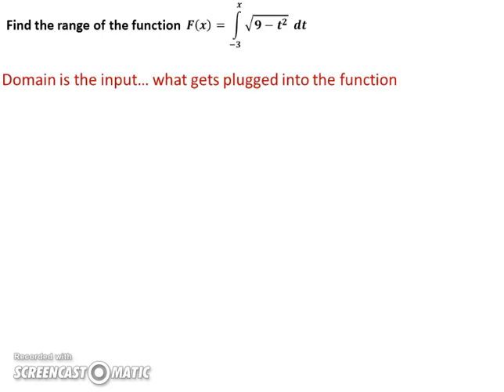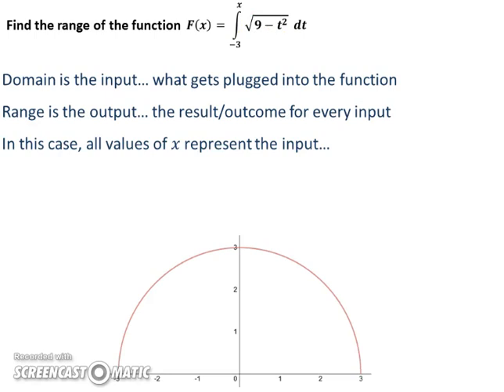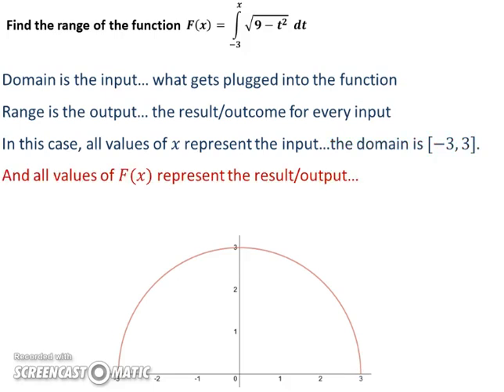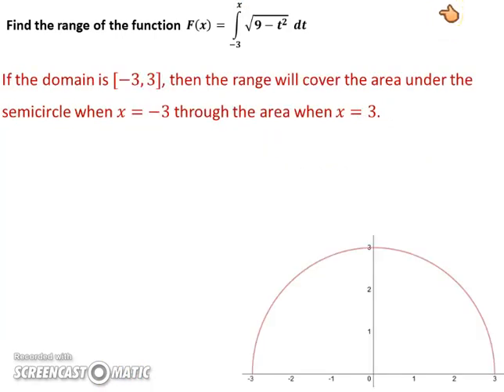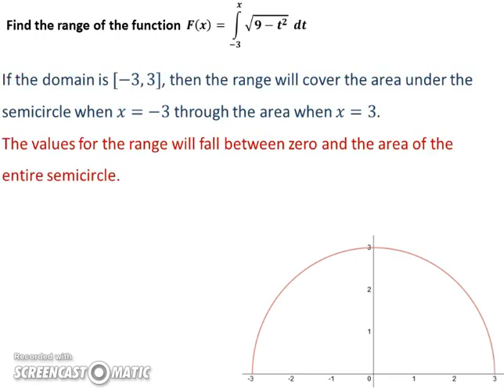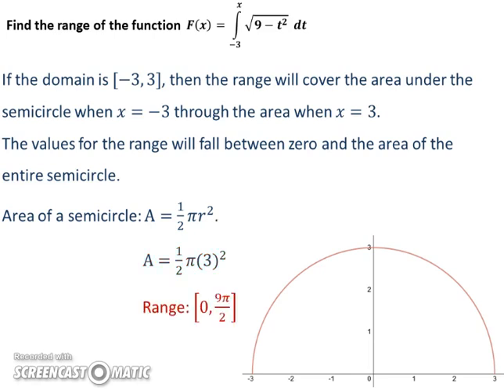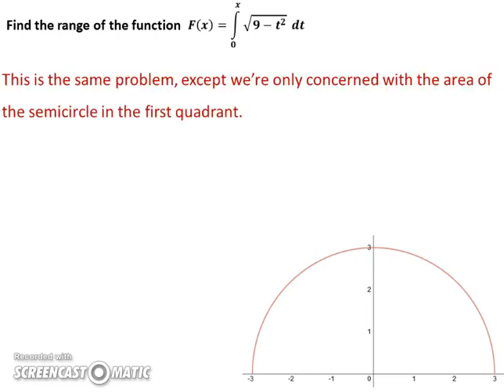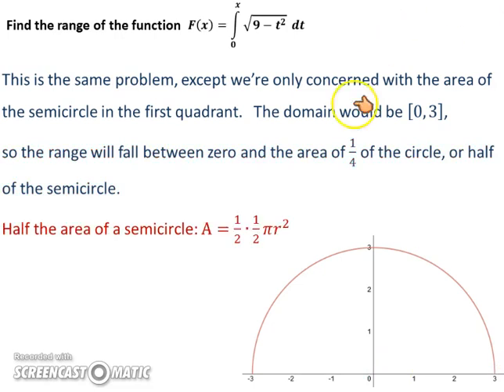8 04 Range of an Integral 2